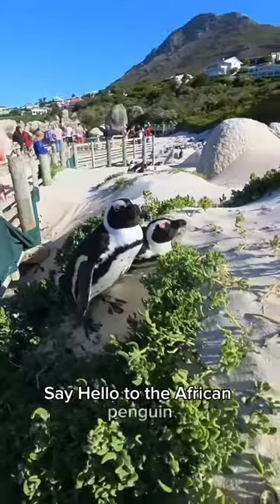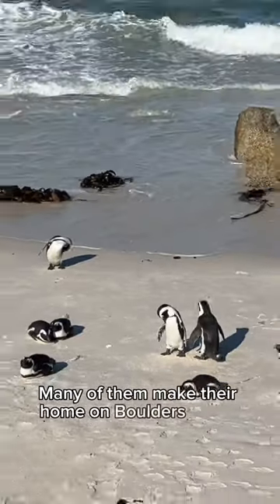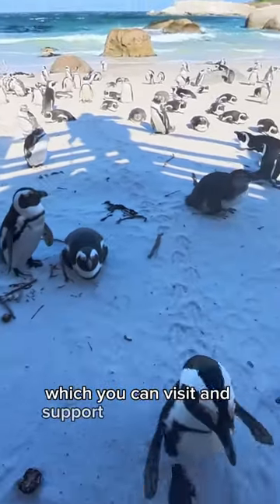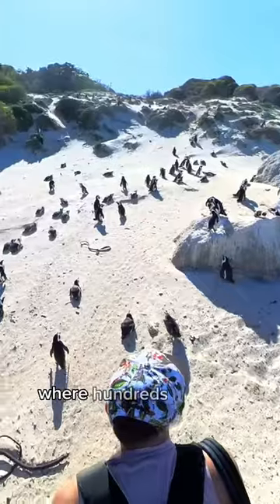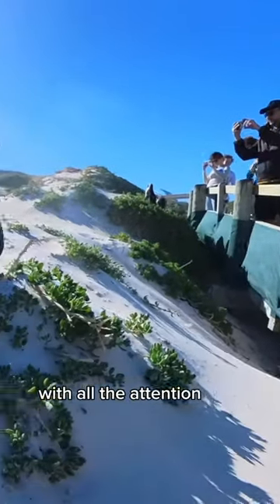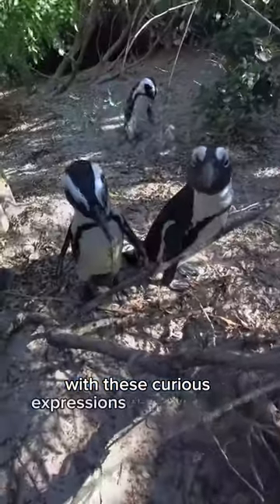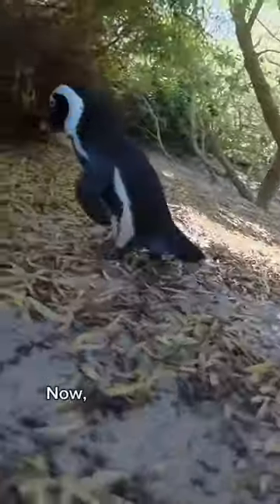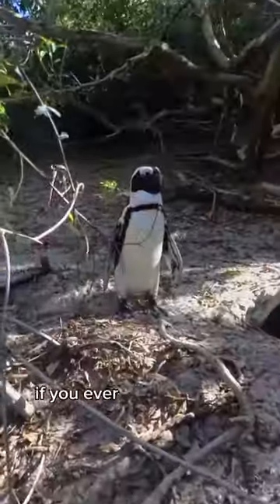Say hello to the African penguin 🐧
These are African Penguins of Boulders Beach, about an hour south of Cape Town, South Africa.

These endangered animals are unique to the region and can only be found on the coastlines of Southern Africa. It’s definitely a rare opportunity getting to see these penguins up close like this in their natural habitat.